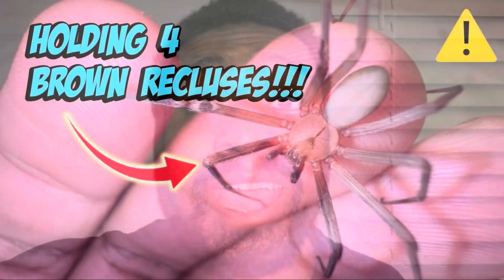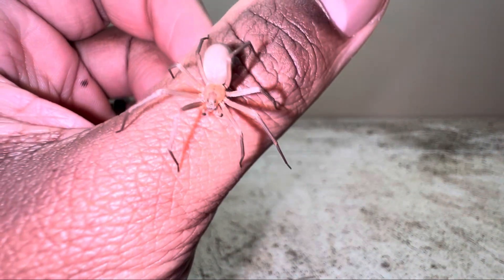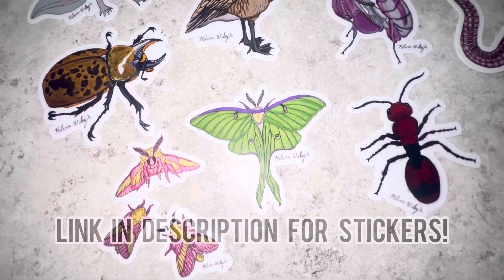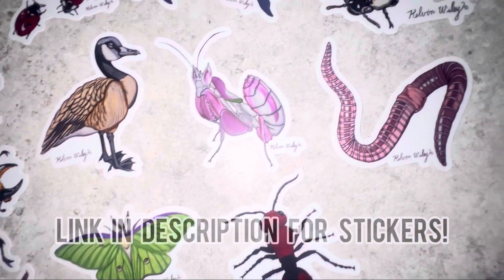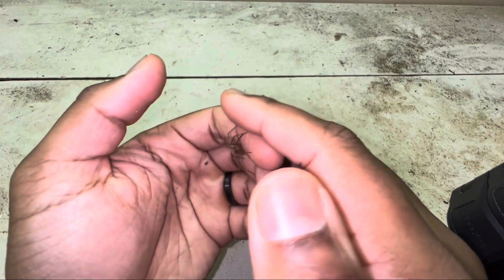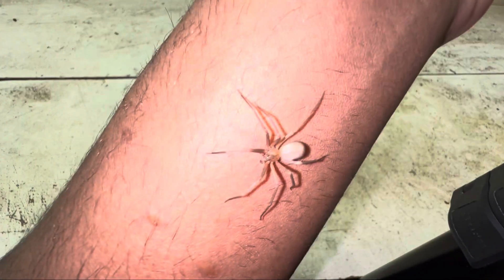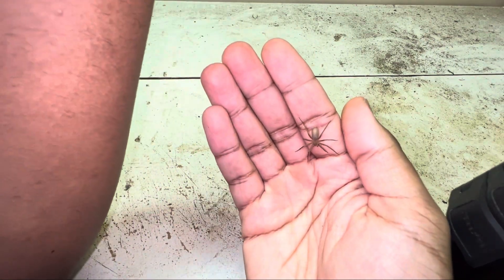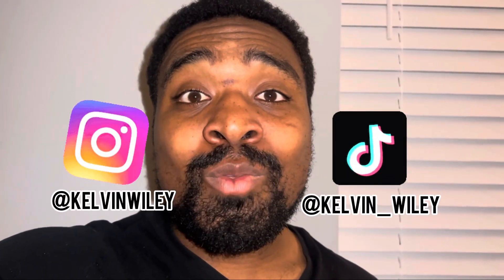Brown Recluse Bite Attempt!!! Loxosecles reclusa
In this video, I take on a risky challenge of attempting to get bitten by a Brown Recluse! For those of may not know, Brown Recluses are infamously known for their necrotic venom, which can many times leave people’s skin to somewhat disolve! But are these spiders always willingly and ready to bite someone at any given moment? Find out in this video where I try to have one bite me!